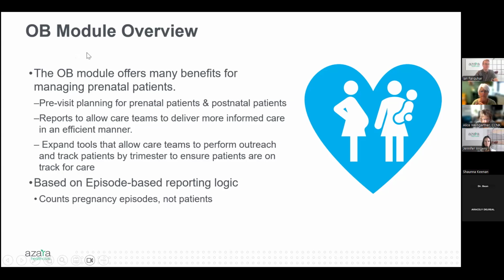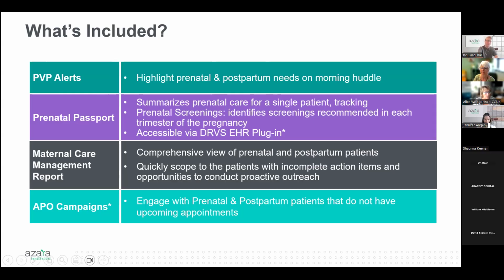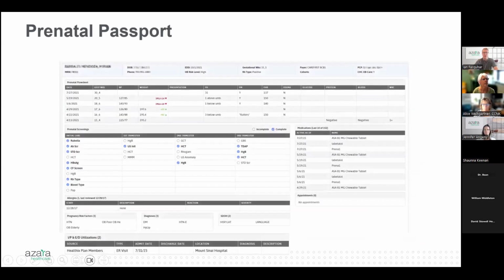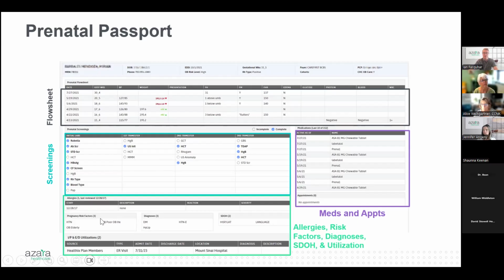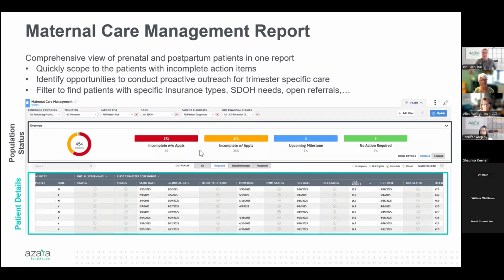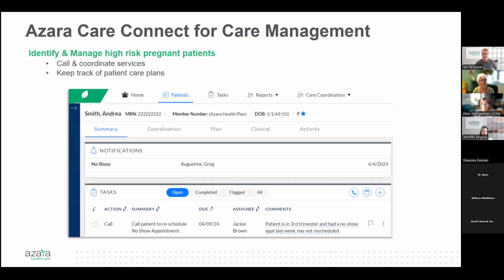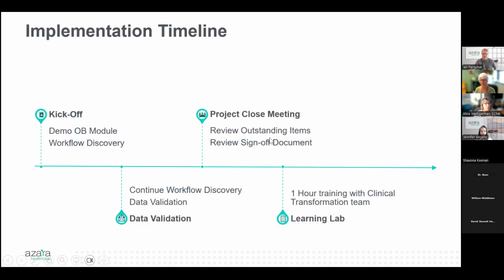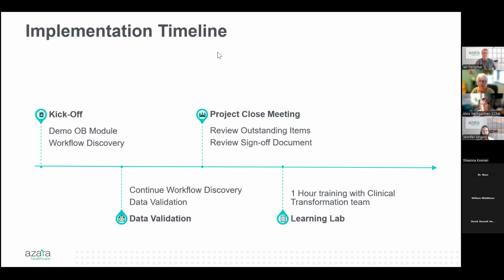Azara OB Module Overview